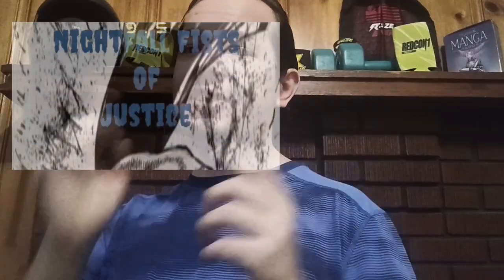Hero+ Papa John's Cheesey Bread And Redcon1 Energy Cali Splash Food Pairing Review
I'm Going To Be Doing Food Pairing Video's Every So often